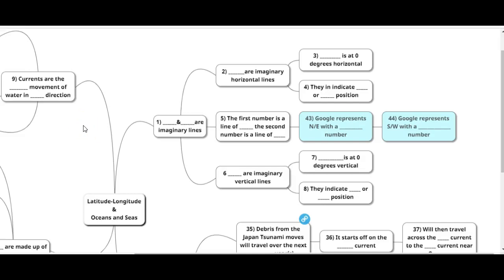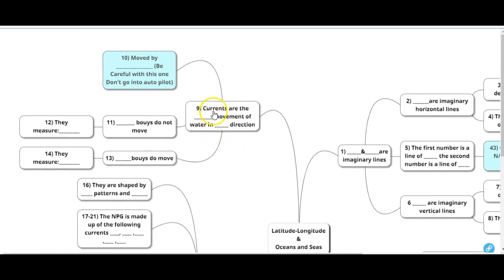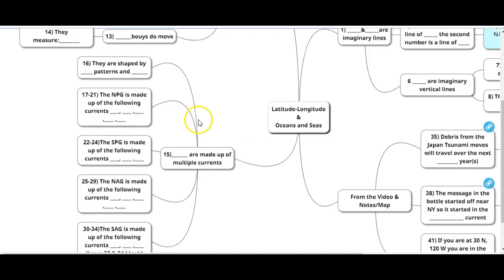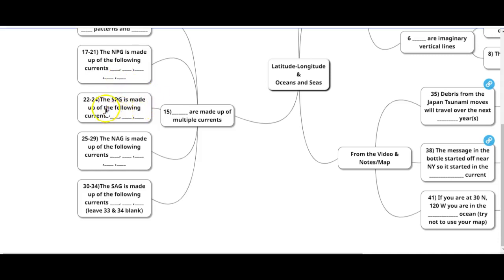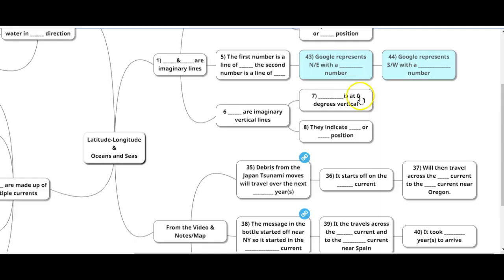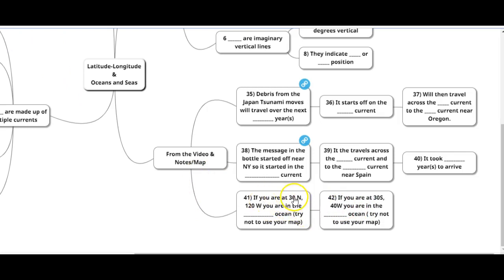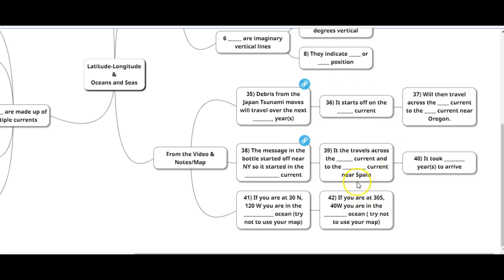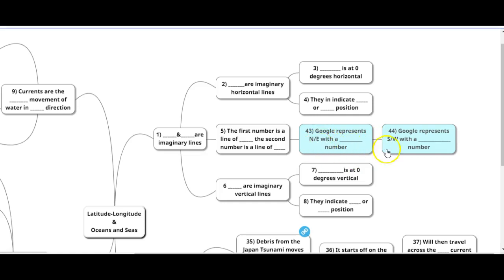Lat-Long Study Guide